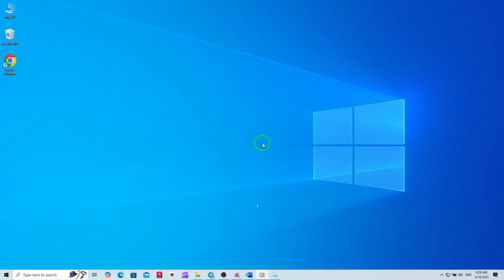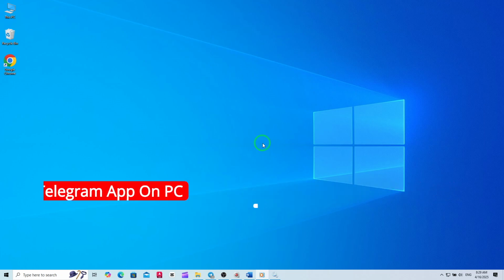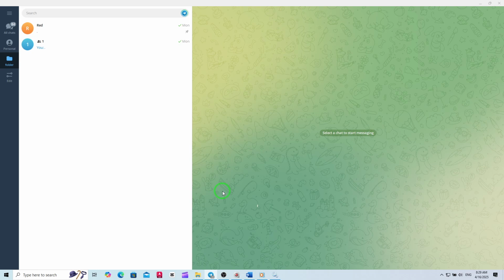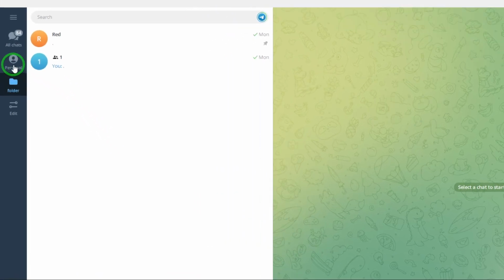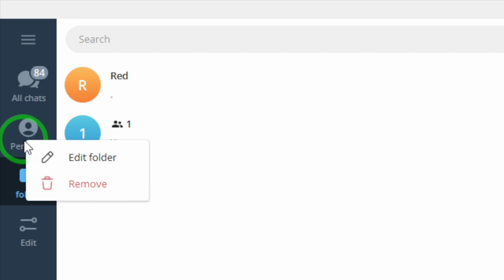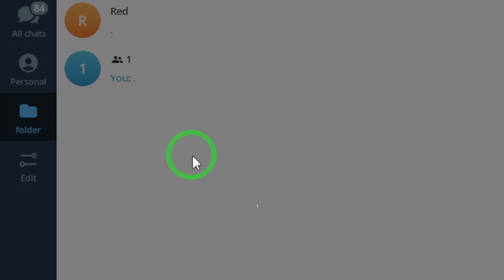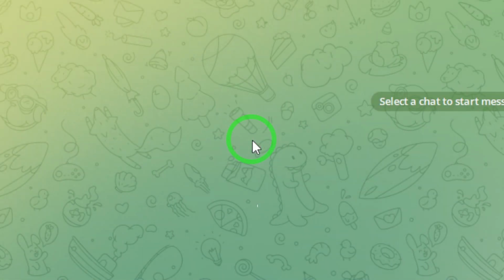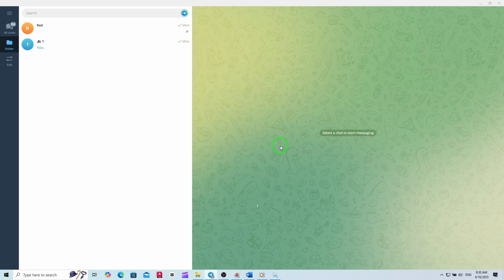How To Remove Personal Folder On Telegram App On PC (New Update)